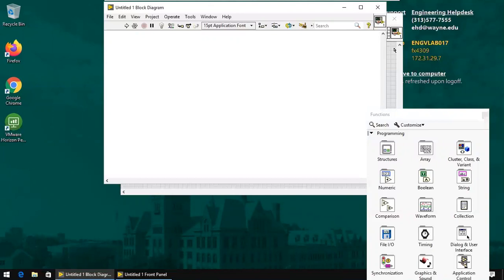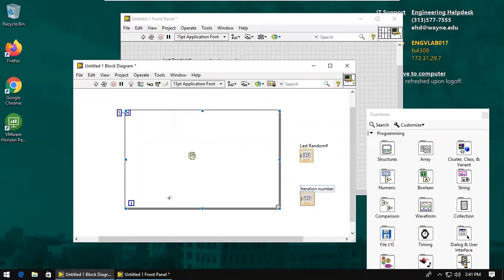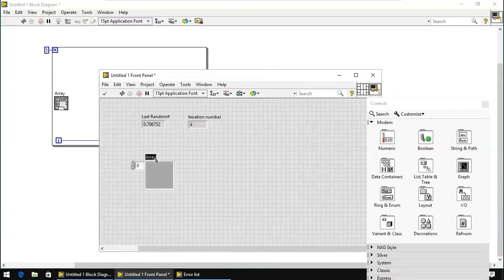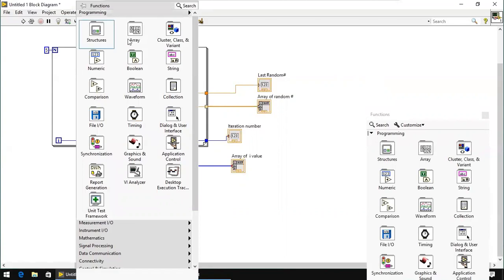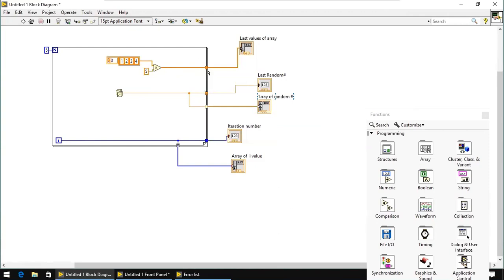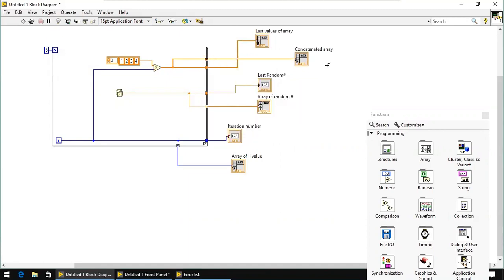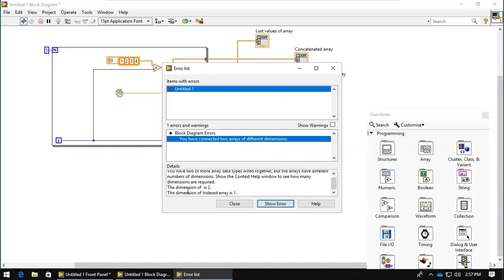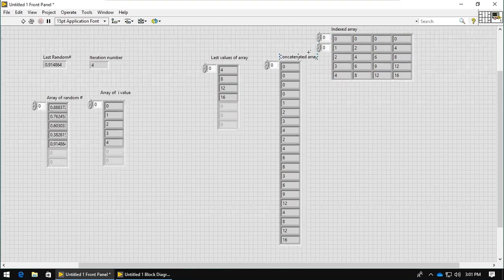Tunnel modes with examples